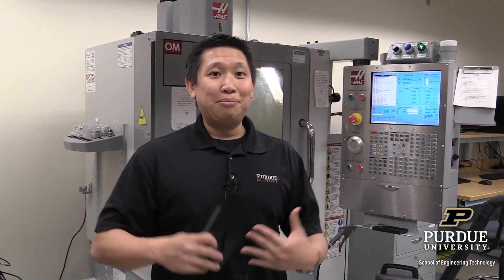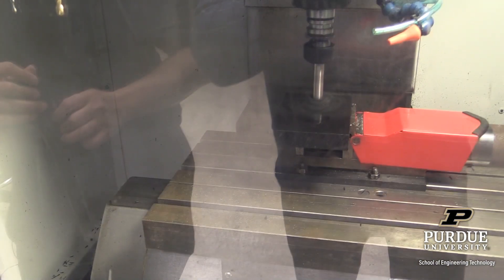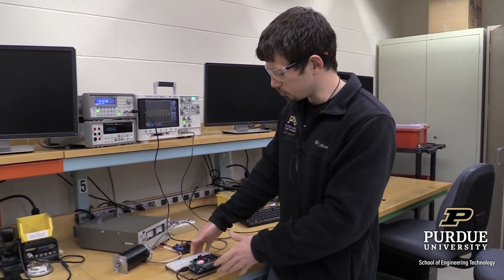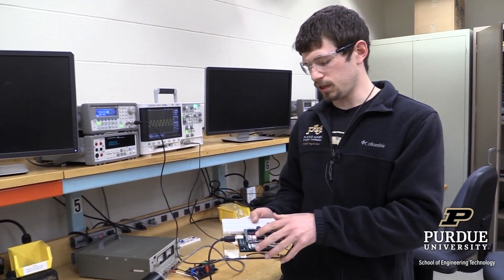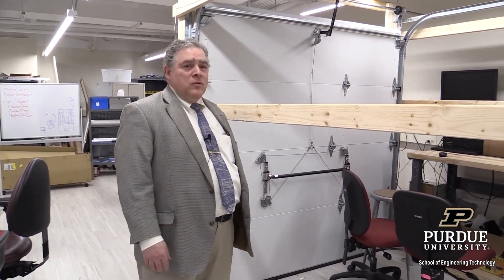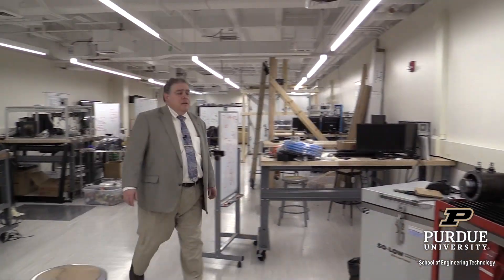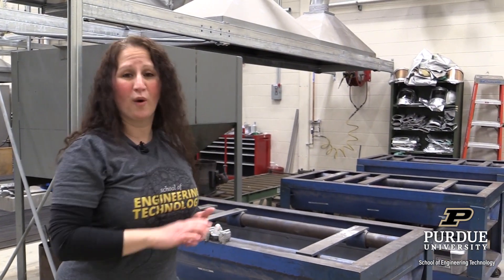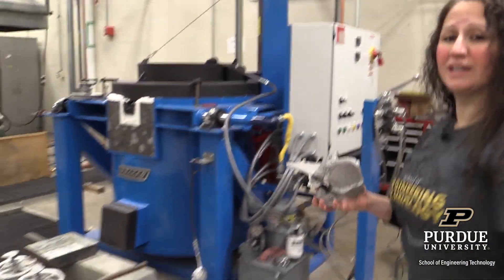Engineering Technology – 2020 Labs Tour – Purdue Polytechnic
Take a tour of several laboratories for undergraduate programs in Purdue Polytechnic's School of Engineering Technology. Professors provide tours of some of the labs used in electrical engineering technology, mechanical engineering technology, robotics and other majors.